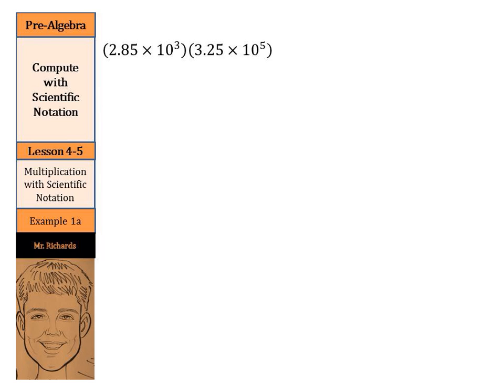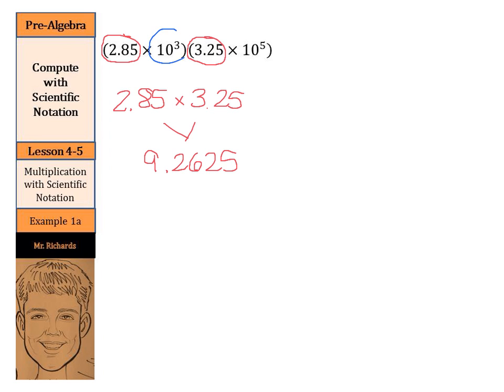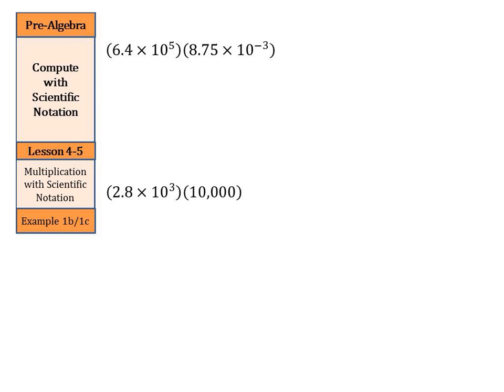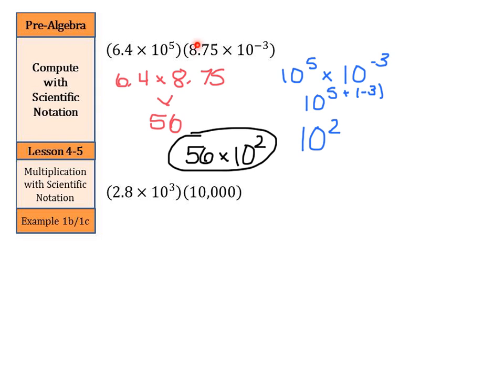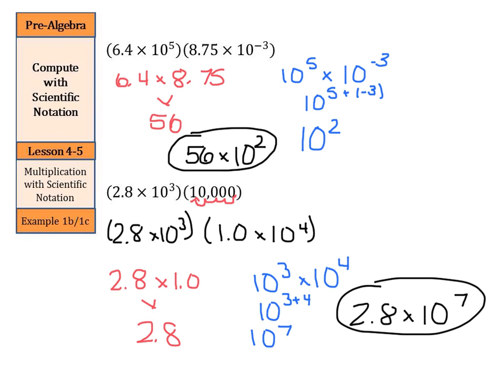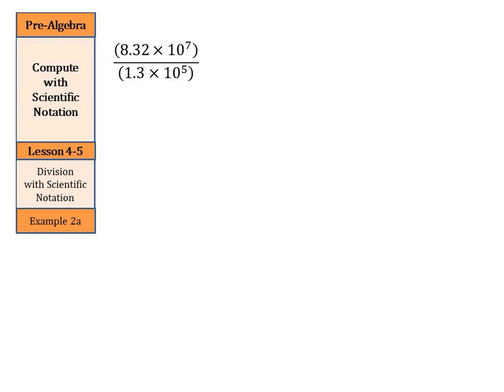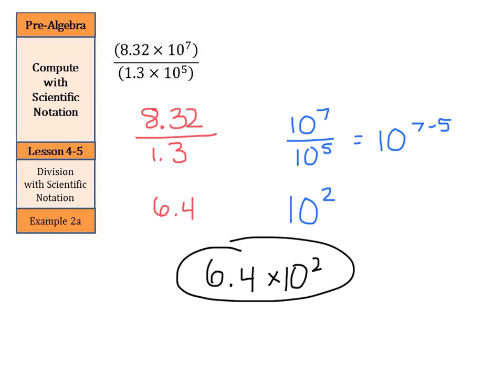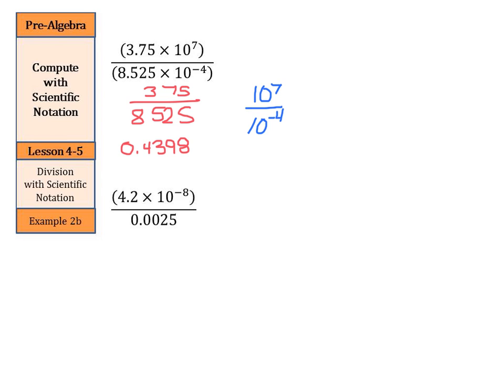Compute with Scientific Notation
4.6 - Compute with Scientific Notation (7th Grade Pre-Algebra)

Sources of examples/illustrations/pages:
8-4/Algebra I: Key Concept Boxes and Examples  © The McGraw-Hill Companies, Inc. – Carter, John A. Algebra 1. Columbus, OH: McGraw-Hill Education, 2014. Print.

8-3/Course 3 Math: Book Pages and Examples © The McGraw-Hill Companies, Inc. – Glencoe Math Course 3

7-4/Pre-Algebra: Key Concept Boxes, Diagrams, and Examples  © The McGraw-Hill Companies, Inc. – Carter, John A. Glencoe Math Accelerated. Columbus, OH: McGraw-Hill Education, 2014. Print.

7-3/Course 2: Book Pages and Examples © The McGraw-Hill Companies, Inc. – Glencoe Math Course 2